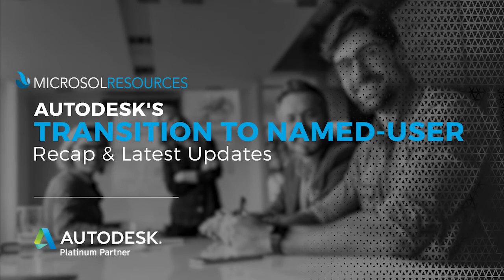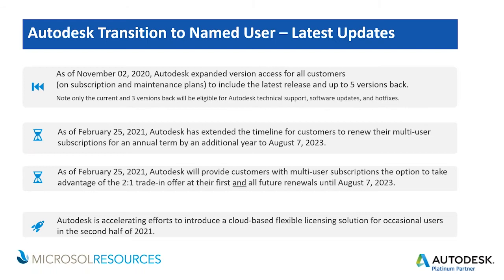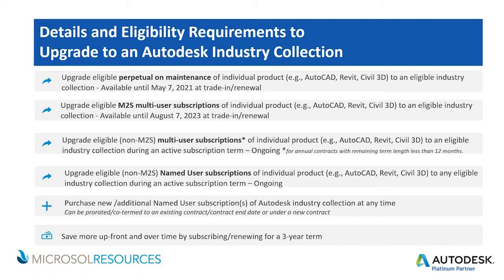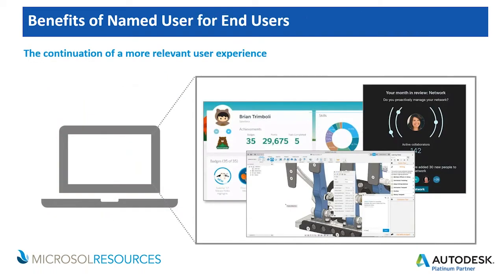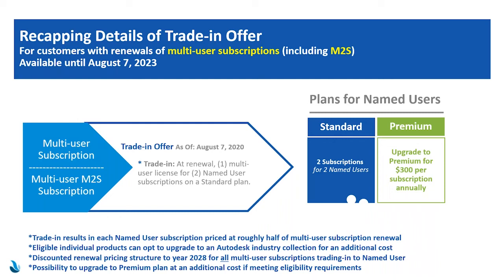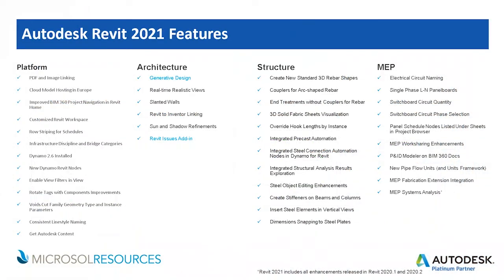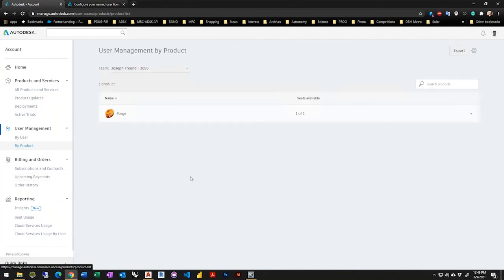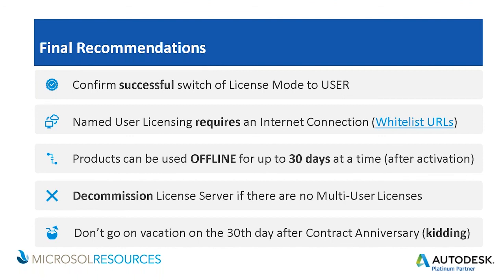Autodesk's Transition to Named User | Recap & Latest Updates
What’s in a name? Everything. Autodesk has launched new plans that are based on people and retiring plans based on serial numbers.

During this presentation, Rowena Harry, Senior Subscription Specialist of Microsol Resources and Joseph Freund; Microsol Resources' AEC Applications Specialist, provide the most current information on Autodesk’s transition to named-user subscription model and the technical workflows involved in this transition.

After reviewing this presentation, attendees will be able to:
- Understand Autodesk’s Transition to Named User licensing model.
Verify what trade-in offers are available for retired plans based on serial numbers.
- Compare the benefits of subscriptions with Autodesk’s default standard plan to Autodesk’s premium plan.
- Confirm eligibility to switch from a single product to a comprehensive set of tools with an Autodesk industry collection; and;
- Explore the resources available to help prepare for and following a transition to named-user.